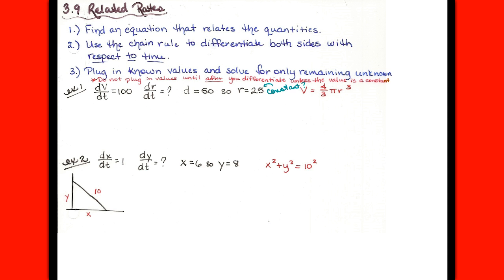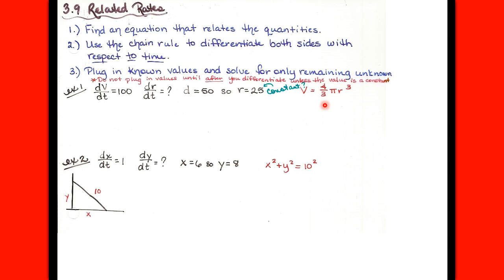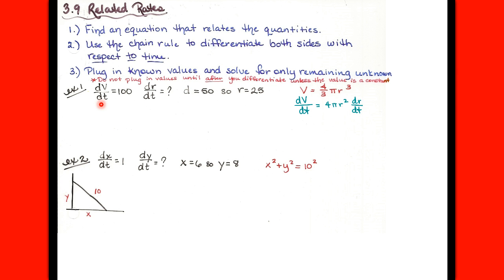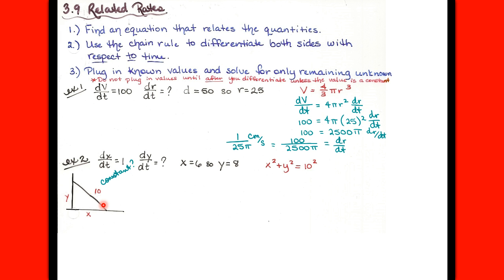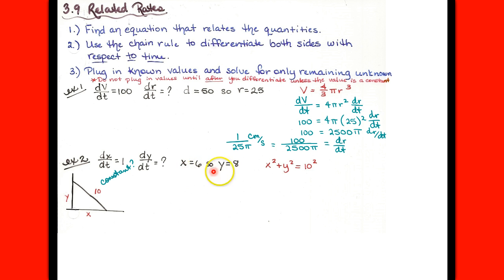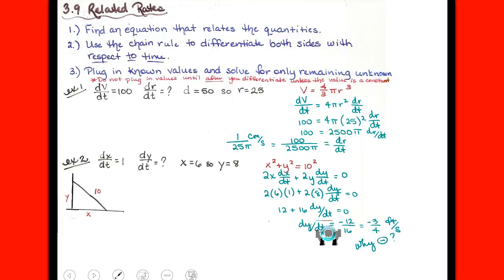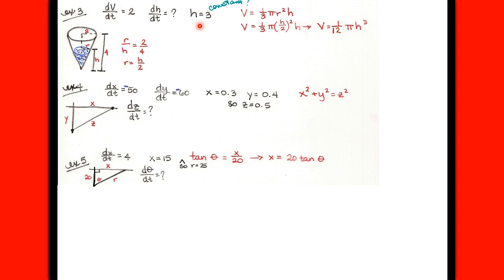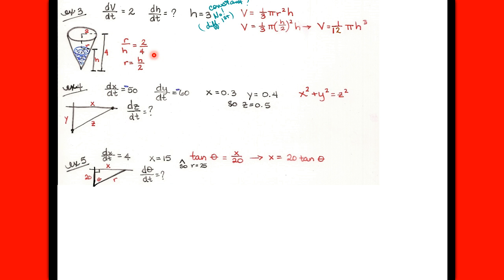AP Calc 3.9a Related Rates (part 1 of 2)